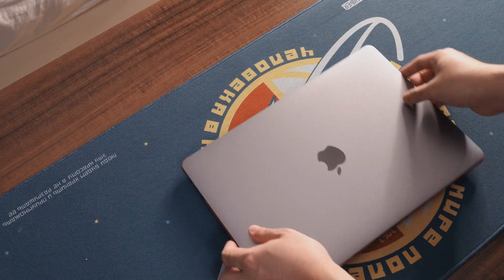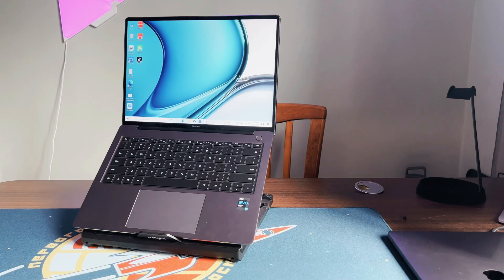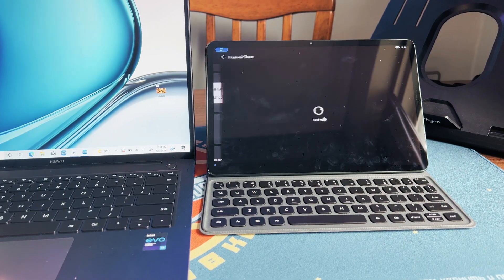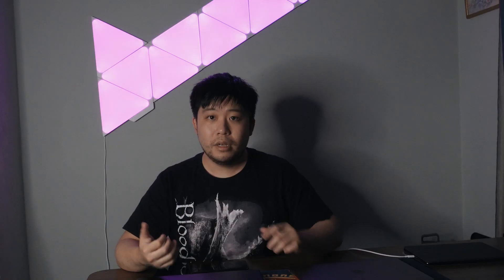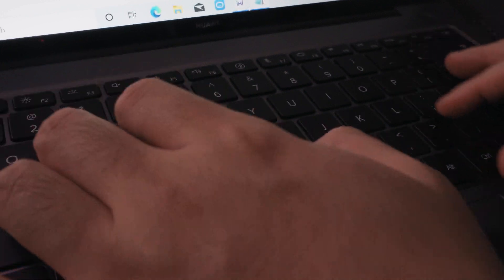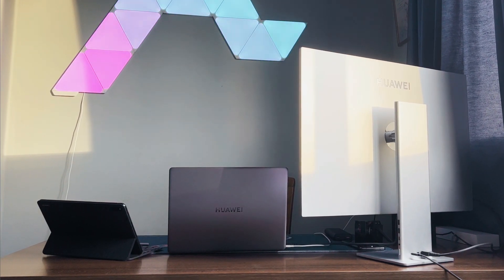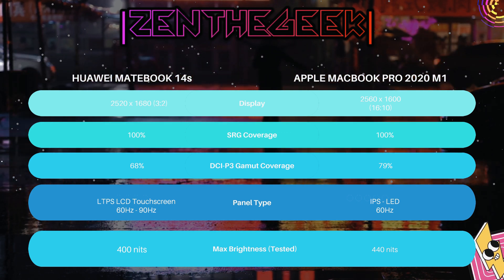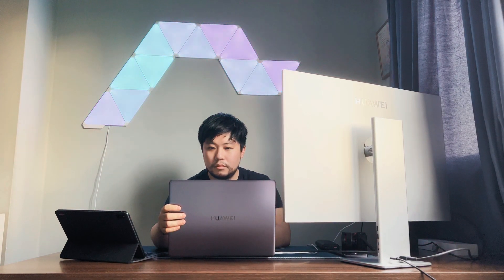HUAWEI MateBook 14s and Macbook Pro M1 (2020): The Comparison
HUAWEI's MateBook 14s has caused an uproar in the laptop market as of late, but how does it stack up against Apple's 2020 champion, the Macbook Pro M1?